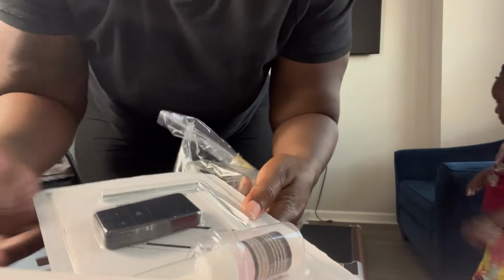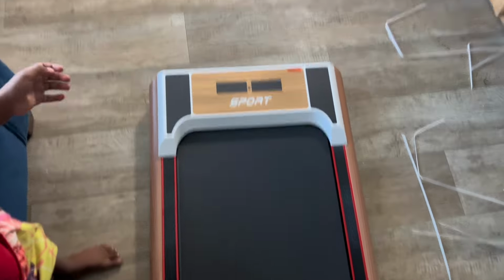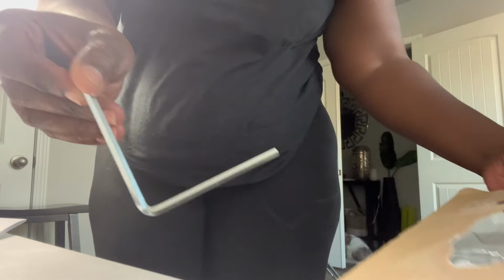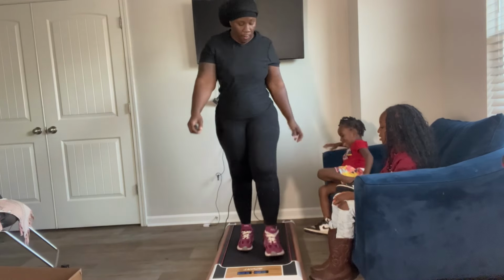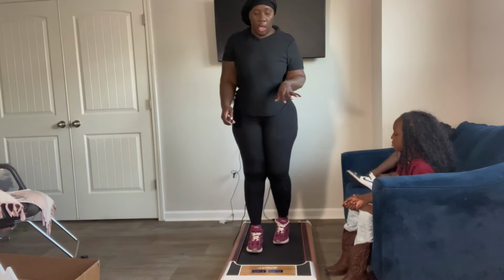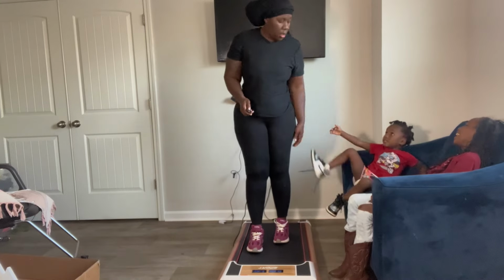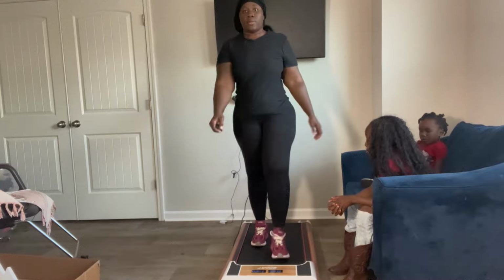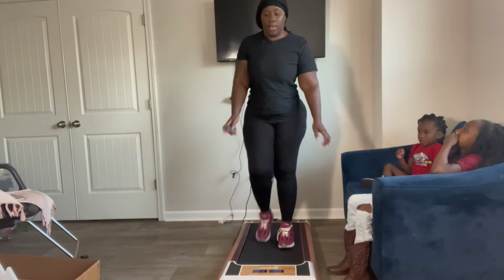UNBOXING MY D1 WALKING PAD TREADMILL REVIEW:UNBOXING AND FIRST IMPRESSIONS | FITNESS ROUTINE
Walking Pad

Instagram @WilliamsFamShow Instagram and @zylas_world_

_t=8hifcuzCs7q&_r=lanvin